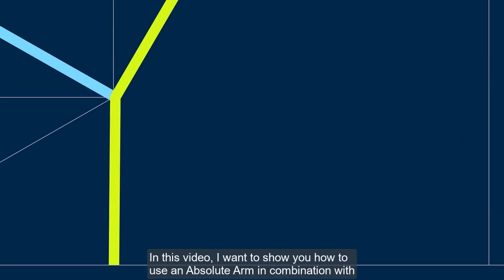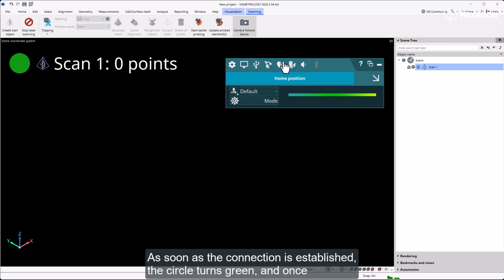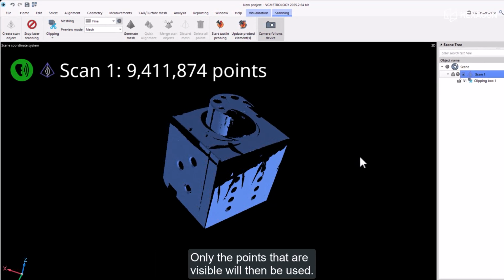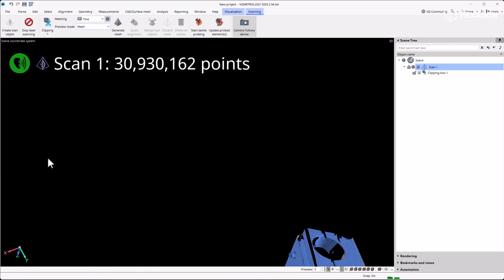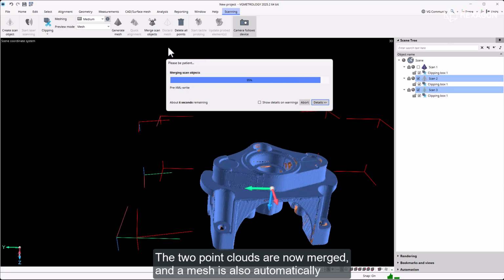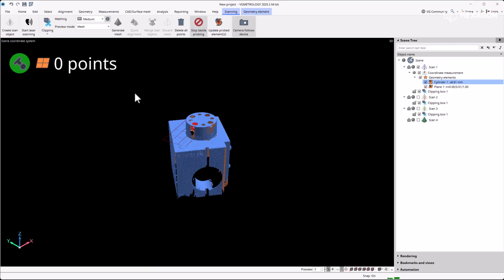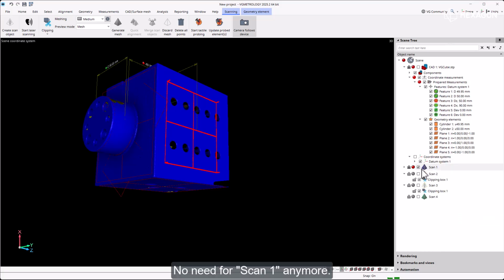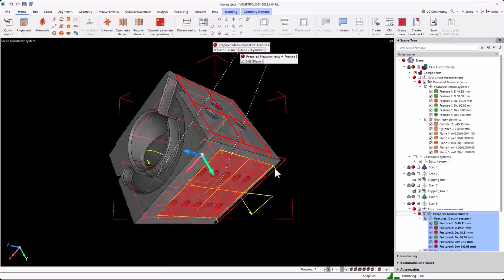Absolute Arm, AS1 scanner, and VG software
In this video, we will show you how you can use the Hexagon Absolute Arm in combination with the AS1 scanner and VG software to laser-scan an object and perform basic measurements and tolerancing.